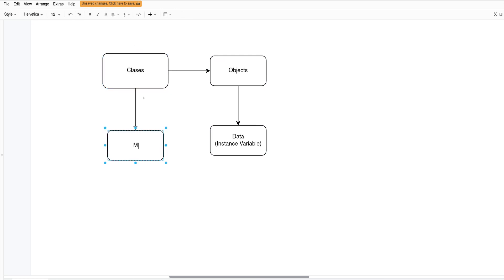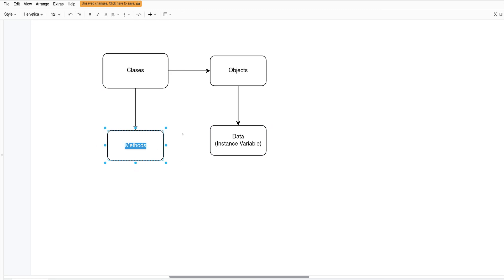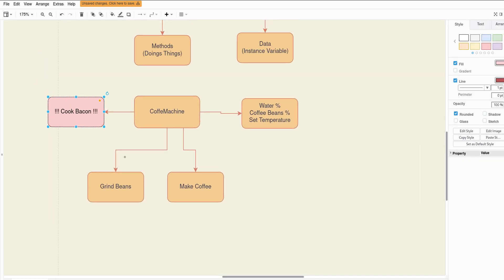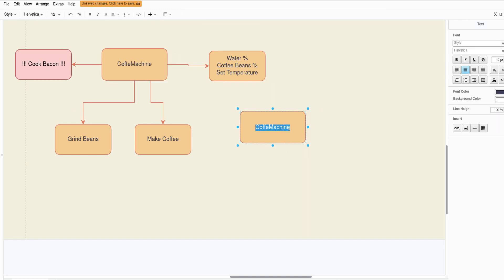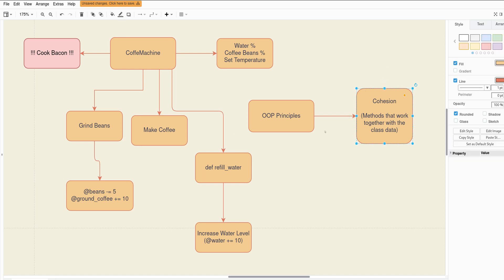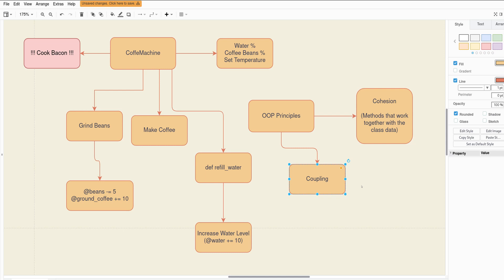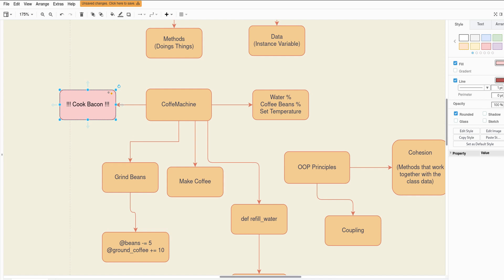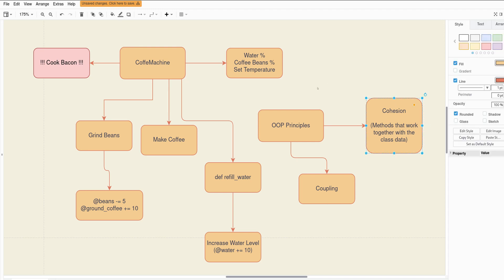What Classes Should You Create in Your Ruby Programs?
A common question after learning about classes & object-oriented programming is what class should you be creating.

In this video you'll discover an old school system which makes this easy. In addition, I'll share with you an important principle called "cohesion", which guides you in what methods to put in what classes.